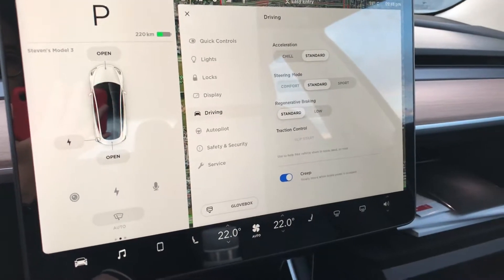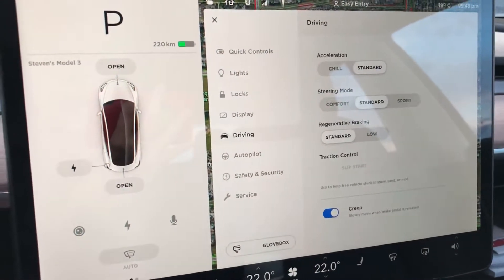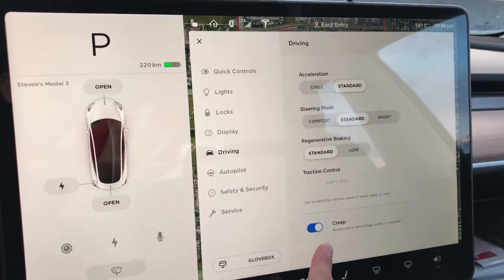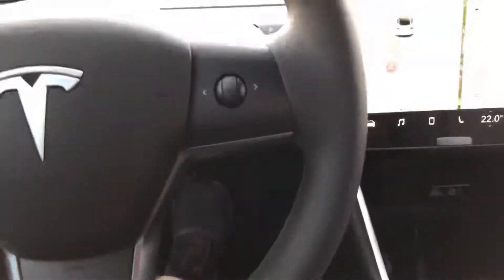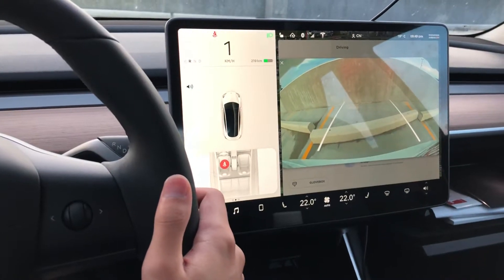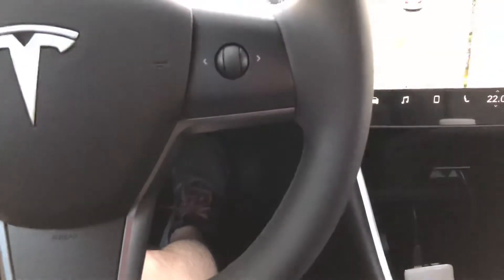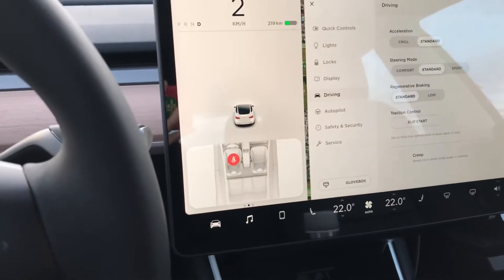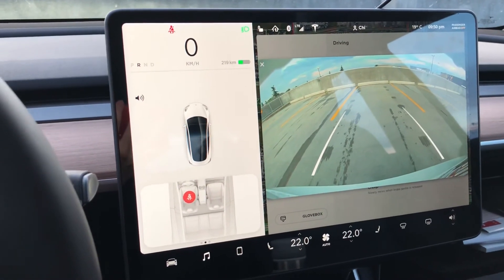Tesla Model 3 Creep Mode ON/OFF Demonstration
trying out the creep mode on the Tesla Model 3. Tesla have a setting option called "creep mode" to mimic typical automatic transmission style ICE idle movement.